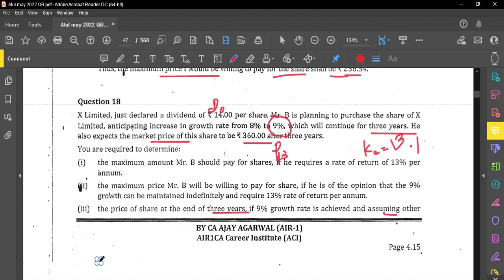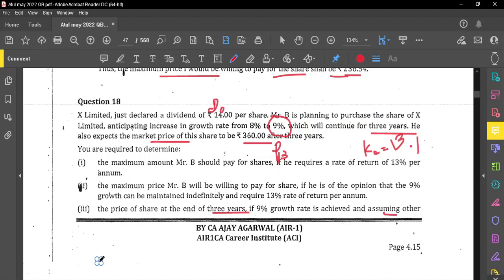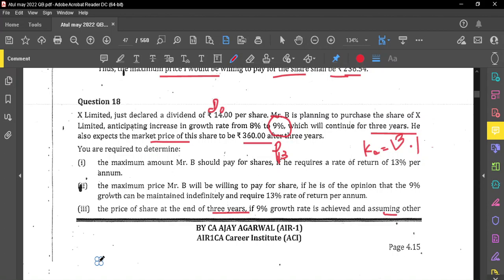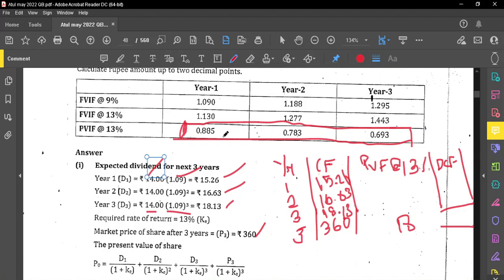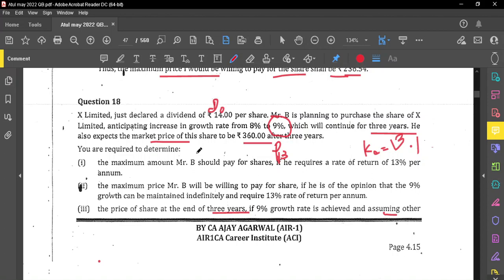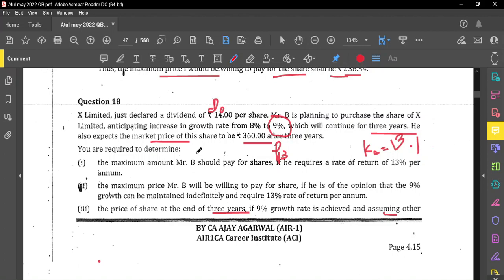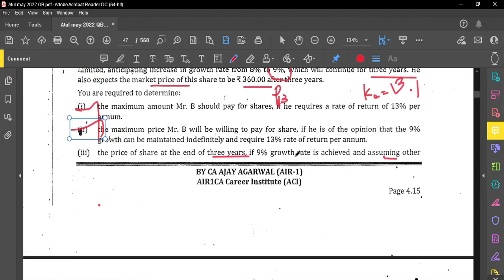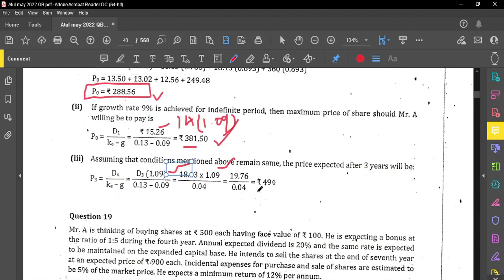Qn 18 Security valuation